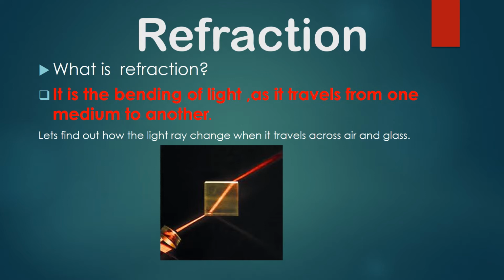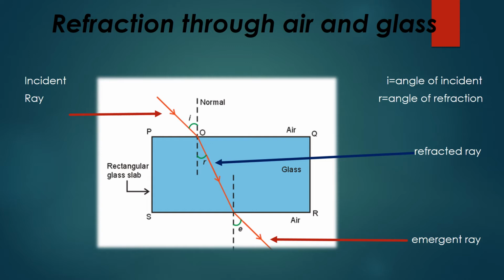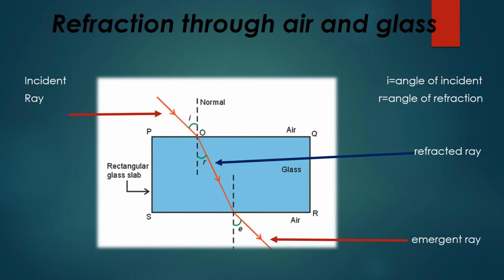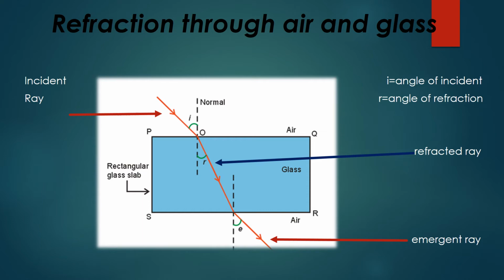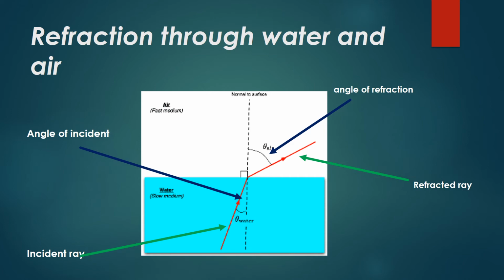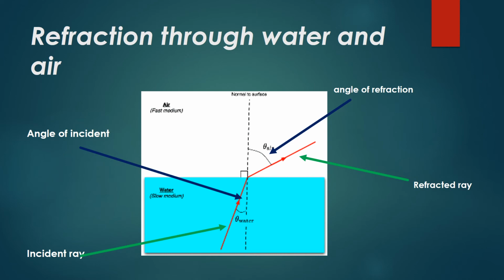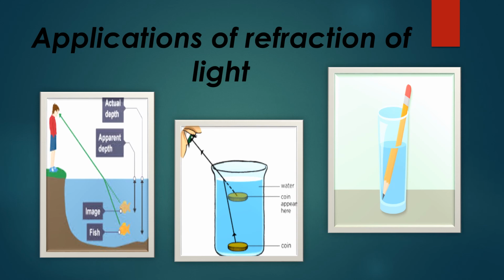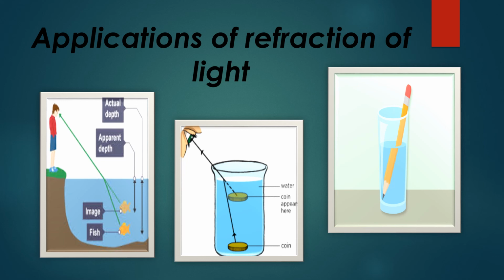Form 3 - 1st Term - Science- Video 8 - Chapter 8 - Refraction of Light